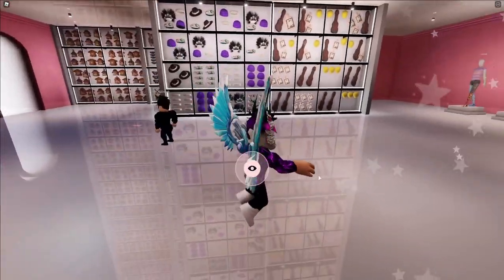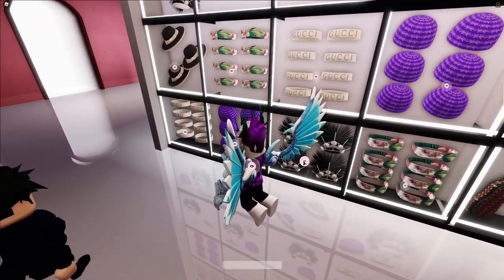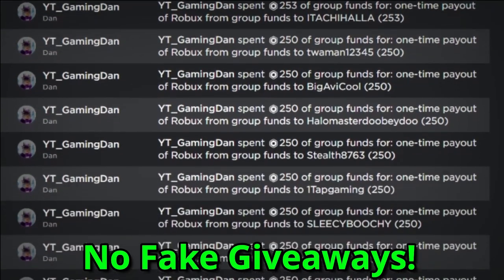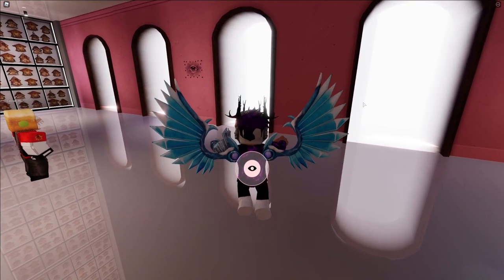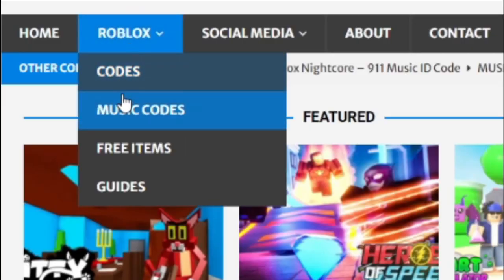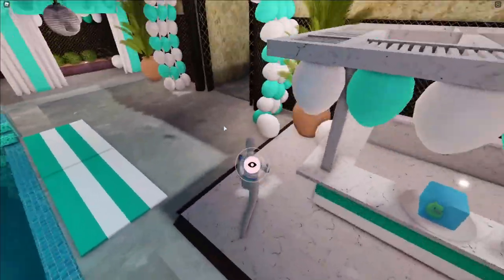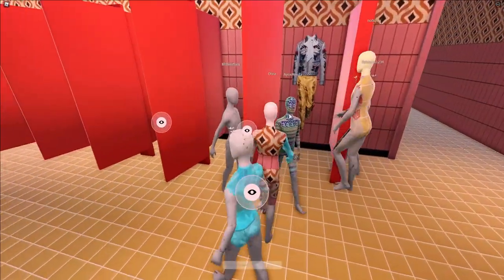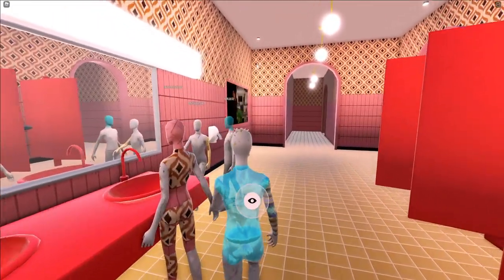[FREE ITEM] How To Get The GUCCI DEMIN WIDE BRIM HAT! Roblox Gucci Garden Event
In this video I will be showing you how to get the gucci demin wide brim hat in the gucci garden event!